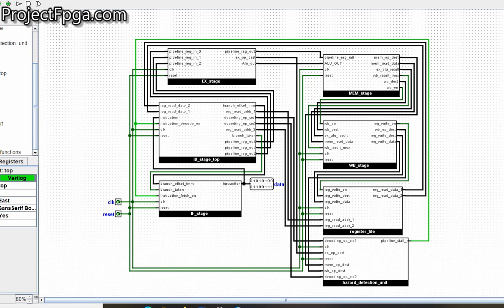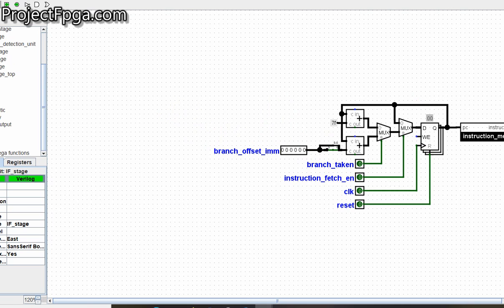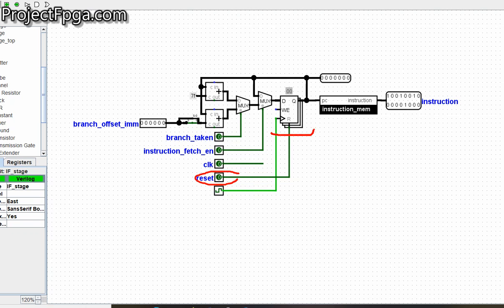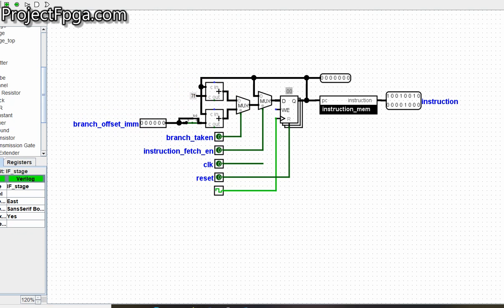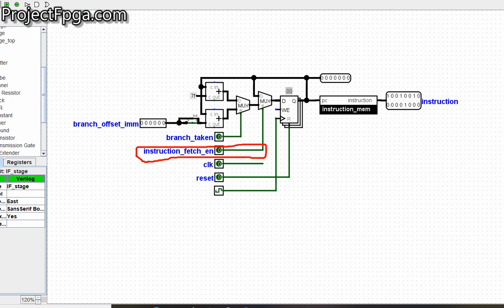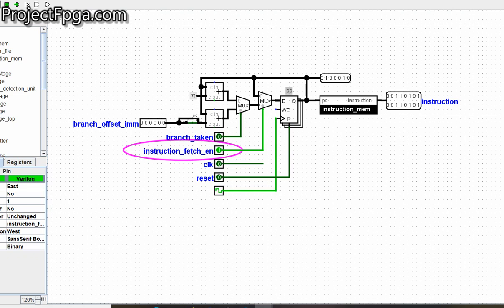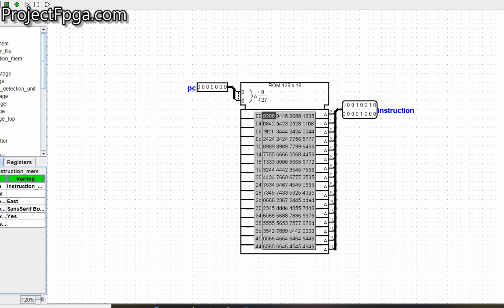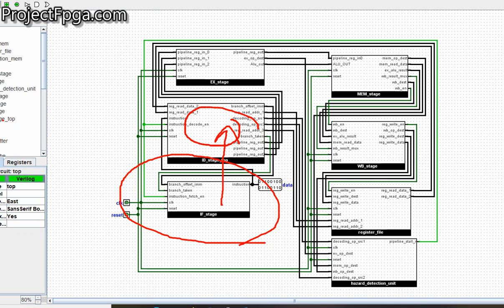lesson2 instruction fetch